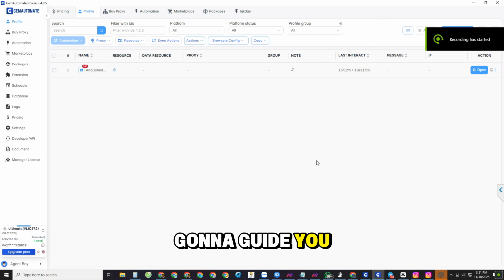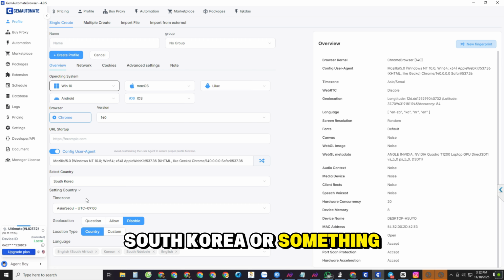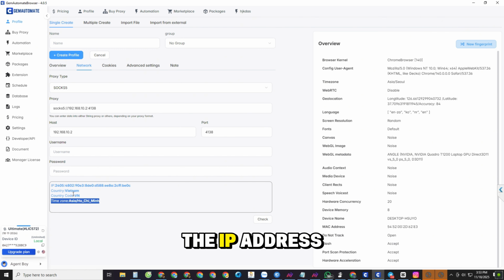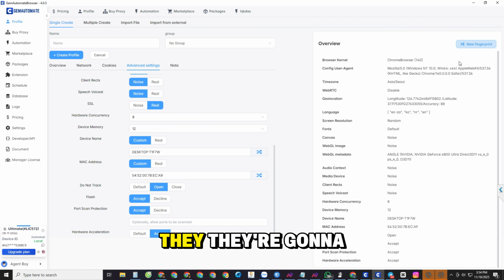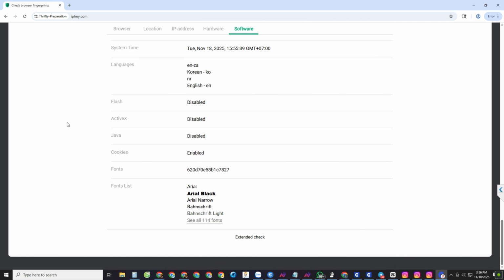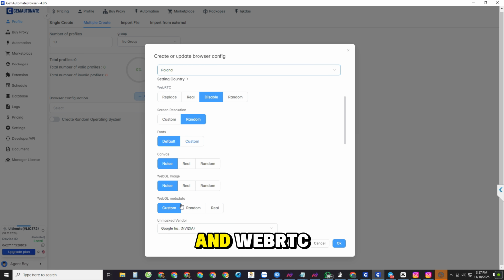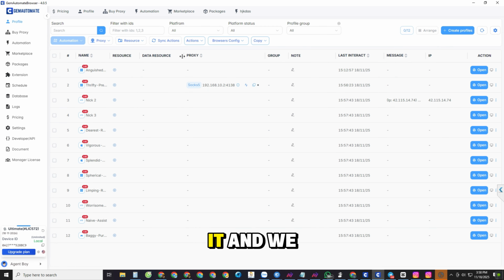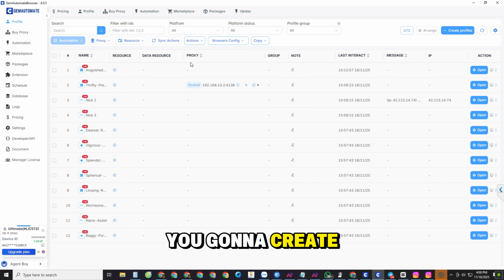How to create Multiple Anti-Detect Browser on Gemautomate Browser? | Flowzy Automation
📌 How to Create Multiple Anti-Detect Browsers on GemAutomate Browser | Flowzy Automation

In this tutorial, I’ll show you step-by-step how to create multiple anti-detect browser profiles using GemAutomate Browser, one of the most powerful tools for automation and multi-account management. Whether you're doing MMO, marketing, e-commerce, or large-scale automation with Flowzy, this guide will help you set up everything quickly and safely.

🔍 What You’ll Learn in This Video:

- How to create multiple anti-detect browser profiles
- How GemAutomate Browser prevents fingerprint tracking
- Setting up profiles for stable, long-term multi-account usage

💡 Perfect for:
MMO users, marketers, automation builders, agencies, and anyone managing large numbers of accounts.